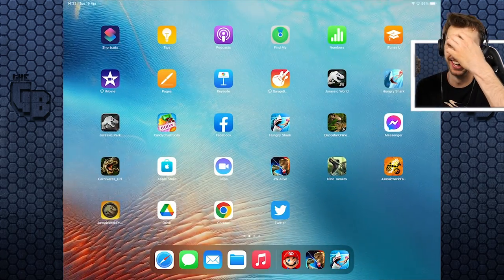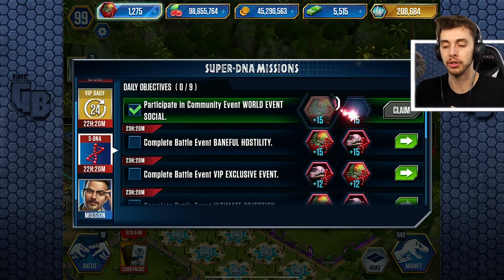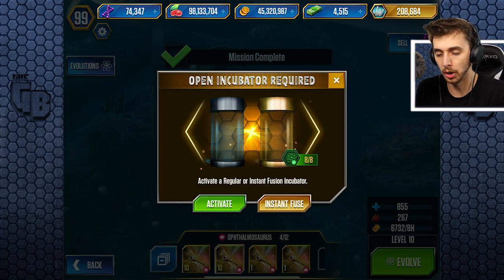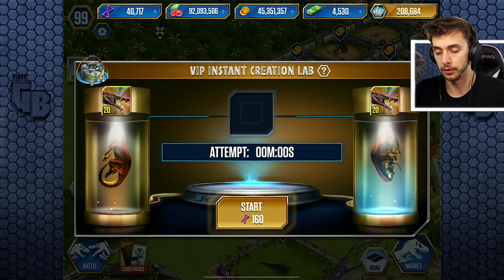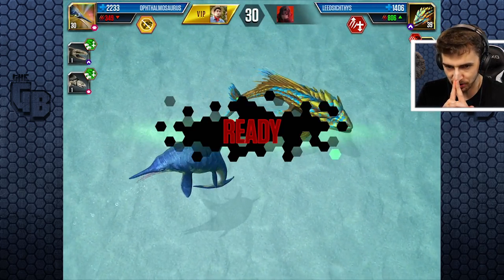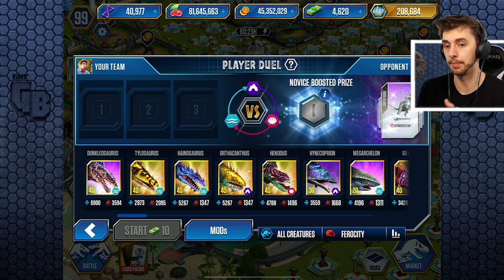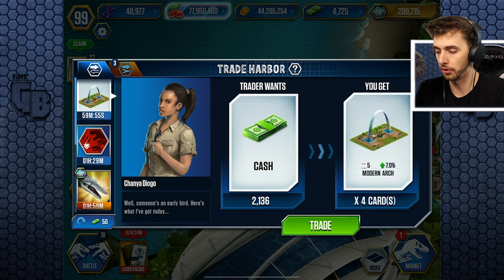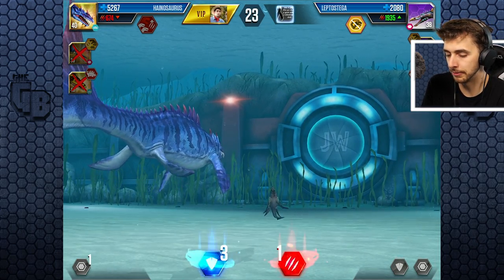OPHTHALMOSAURUS IS HERE!!! | Jurassic World - The Game - Ep514 HD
Jurassic World The Game has introduced a new Dinosaur the Ophthalmosaurus! Not only a new aquatic creature but it also has all new Animations!

Promotional code provided courtesy of Ludia.